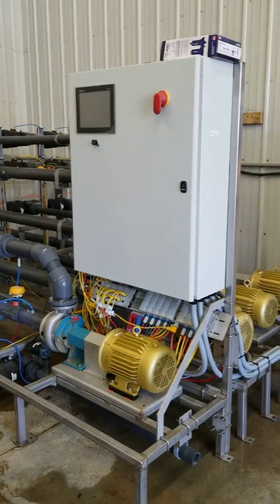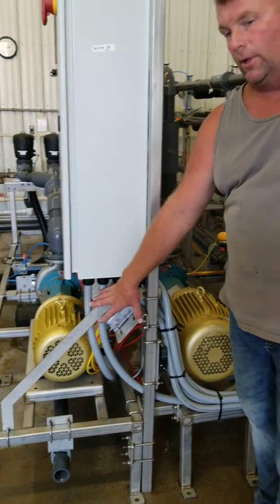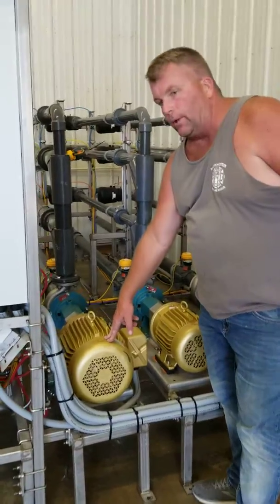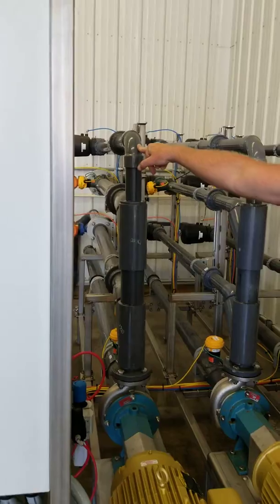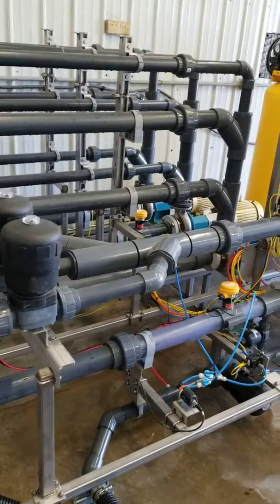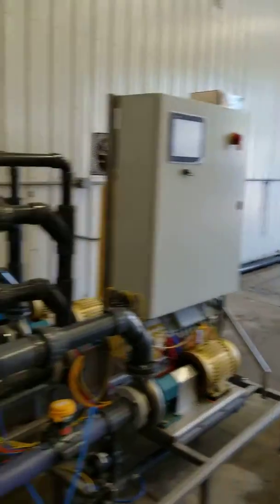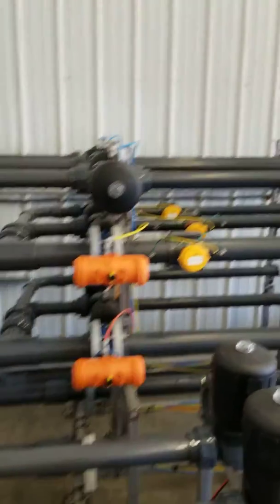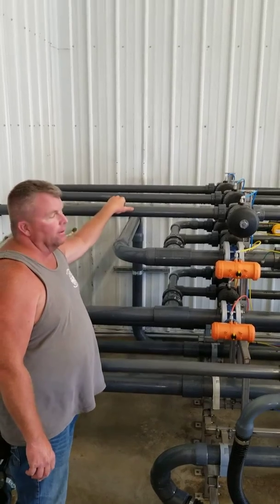Henderson ultimate controller for brine making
Brine maker ultimate controller, Henderson products